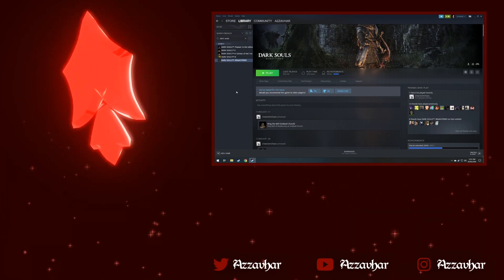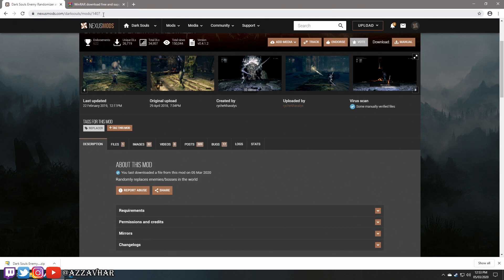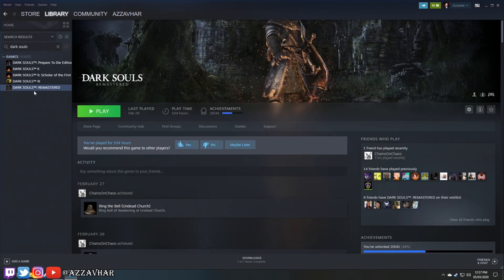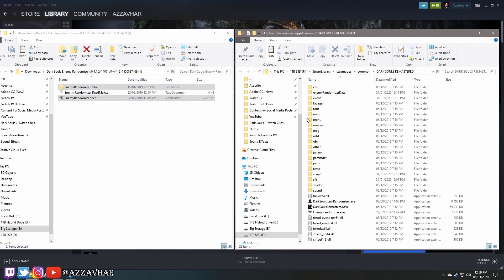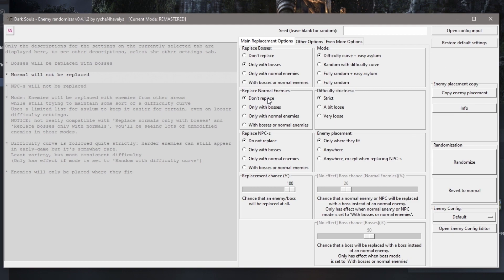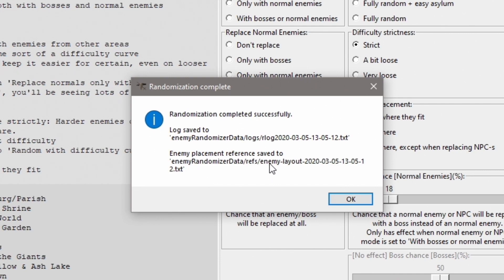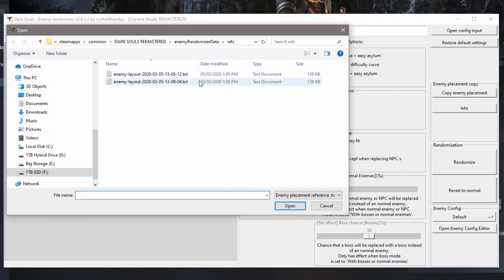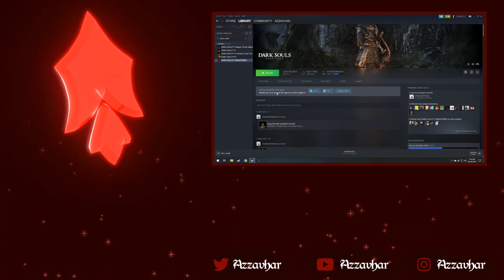Enemy Randomizer Set Up Guide 🏆 Dark Souls Remastered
This is a guide for setting up and using an enemy randomizer mod on Dark Souls Remastered.

This will allow you to randomize up all of the enemies, including bosses, normal enemies and even NPC's.

You will also have the option to allow a difficulty curve, to allow natural game progression. Or you can turn the difficulty curve off.

You can choose to allow bosses that replace normal enemies to respawn (like normal enemies do), or you can set the mod to not respawn them after you have defeated them.

This is a link to the actual mod itself over on Nexus mods

Have you played Dark Souls Remastered?
Did you have fun with it?